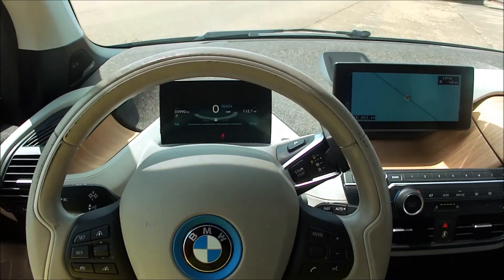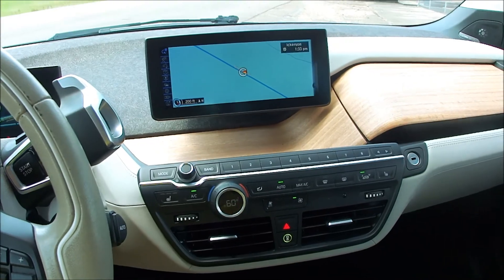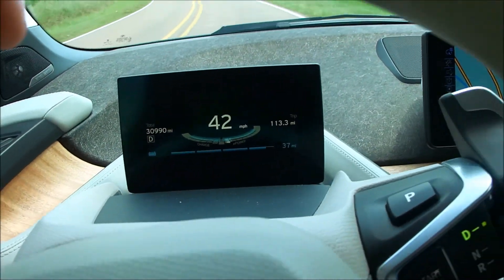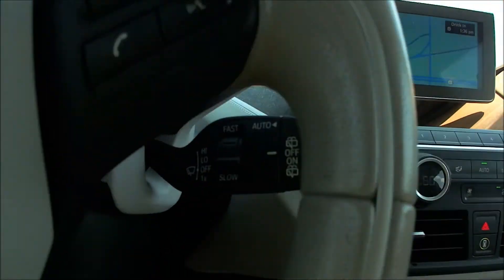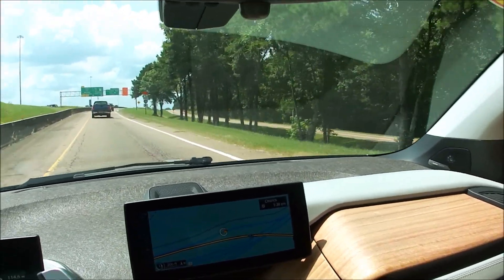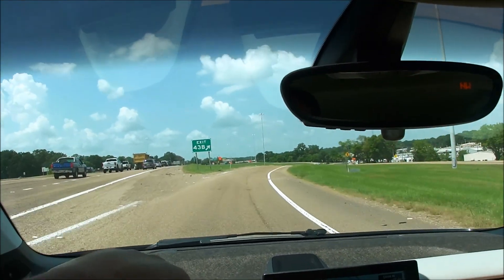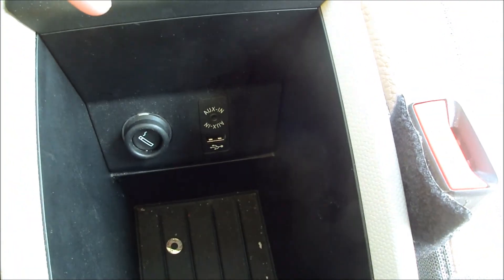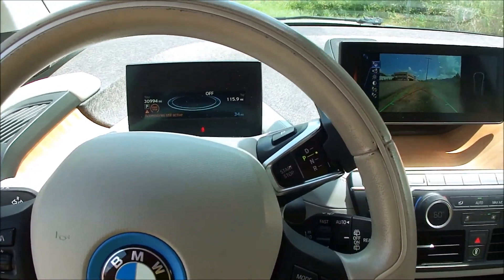2015 BMW I3 Test Drive